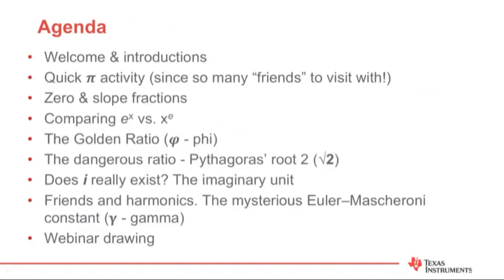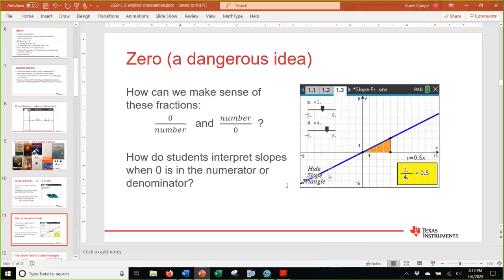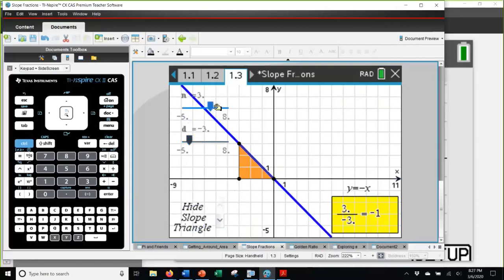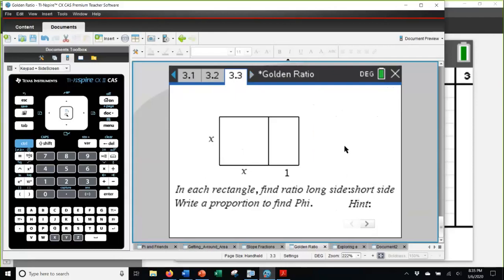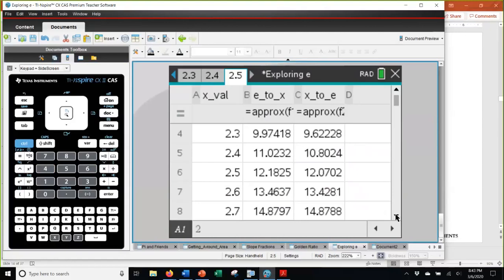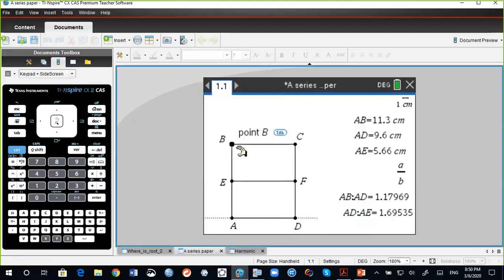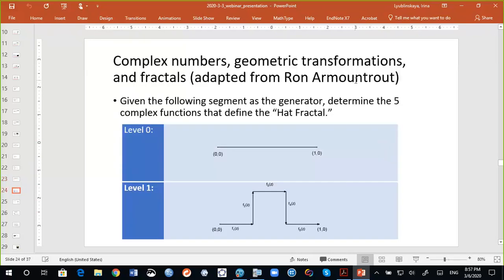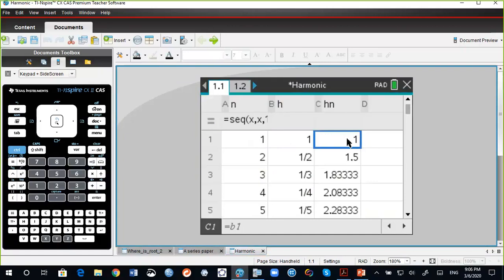Webinar: Pi and Friends — Appreciating Special Numbers in Math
Learn about activities that highlight pi, e, i, zero, the golden ratio and more to celebrate Pi Day and International Day of Mathematics with your students, and appreciate the playfulness, elegance and diversity of mathematics.

In this webinar, you will:
• Explore special and important numbers in mathematics
• Discover activities for middle and high school classes
• Get resources to help students develop an understanding for the beauty of mathematical concepts

0:00 Webinar introduction
2:13 Start of webinar